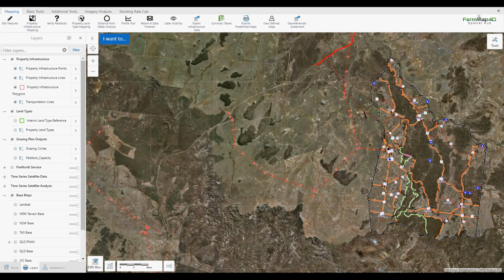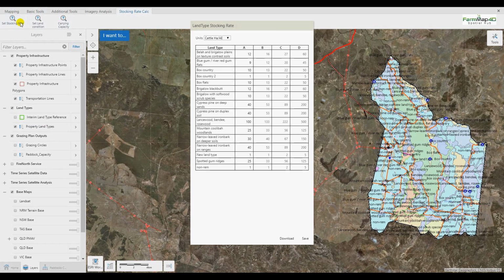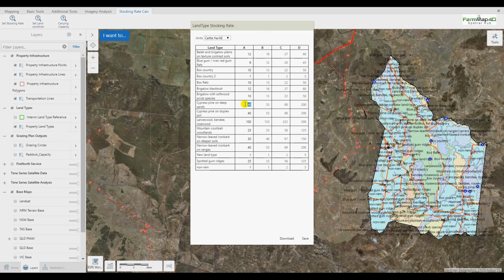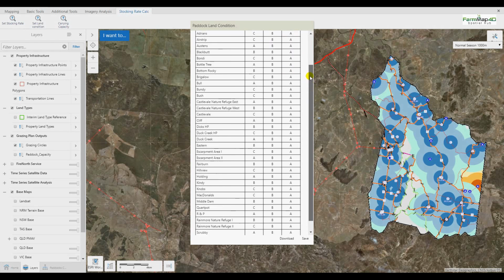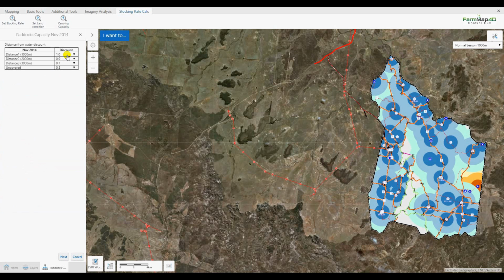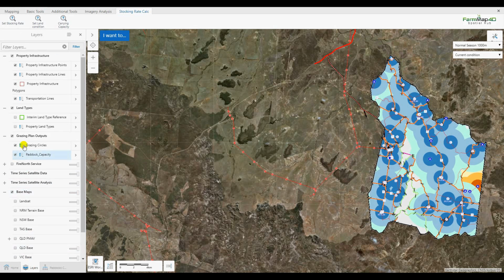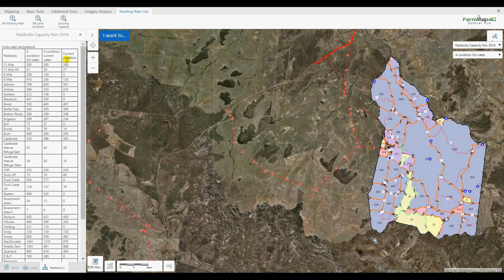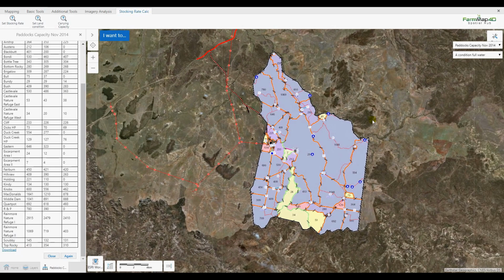Video 11 FarmMap4D Stocking Rate Calculator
How to use the Stocking Rate Caluclator - a tool that combines the data for paddock area, the spatial arrangement of water points in your paddocks, landtypes, the carrying capacity of landtypes, the land condition within your paddocks, and a discount factor for the distance stock have to walk from water.